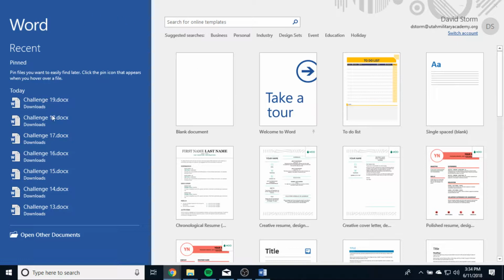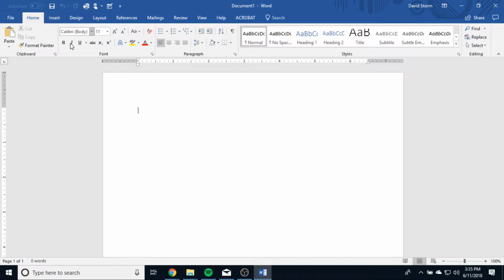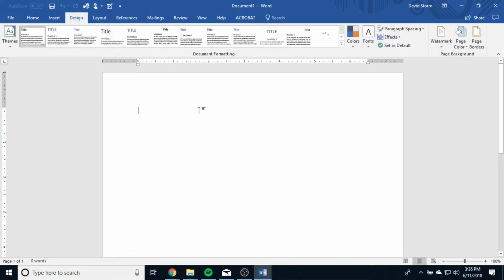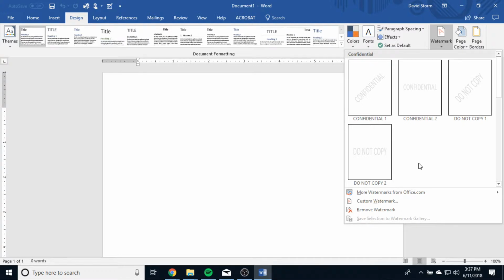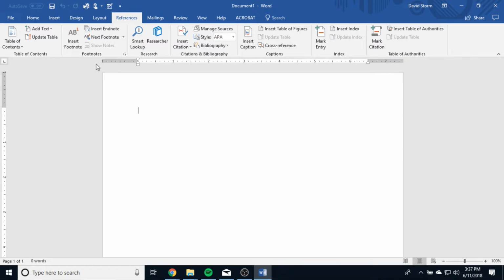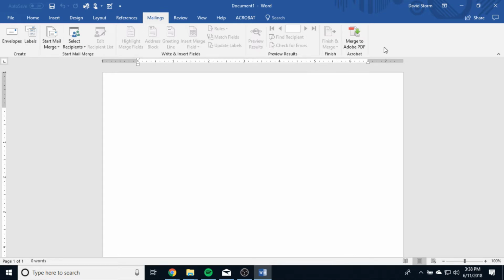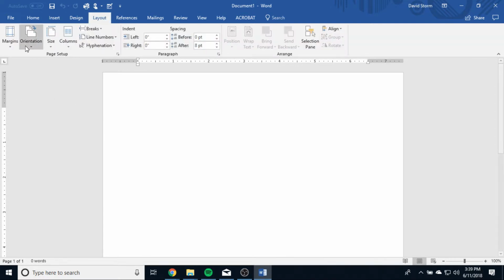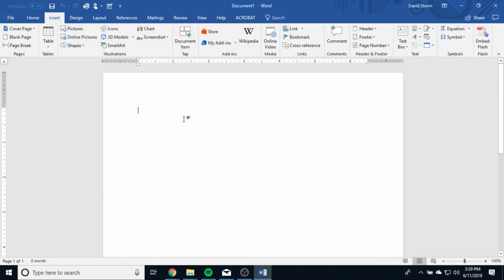Word Processing - Video 16 - Microsoft Word Review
A very quick review on Microsoft Word concepts.